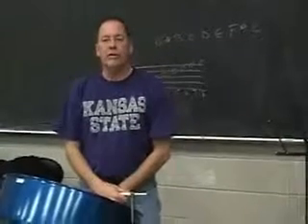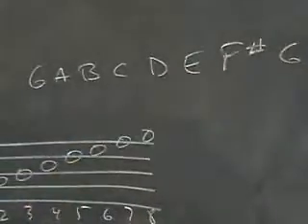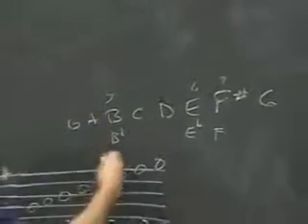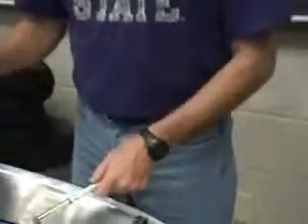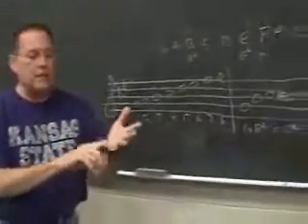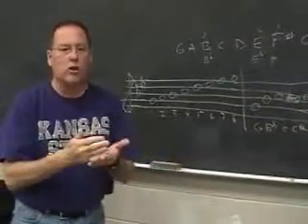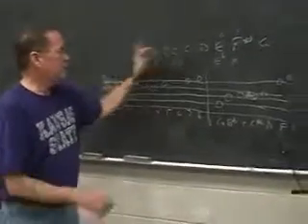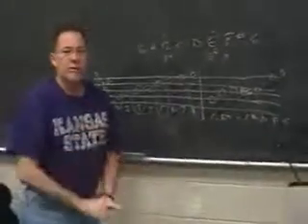g minor scale